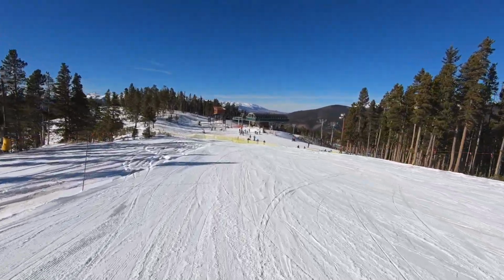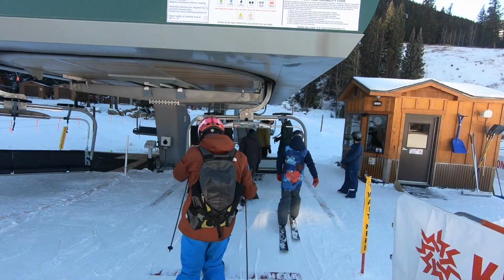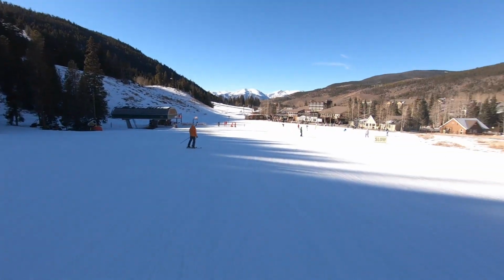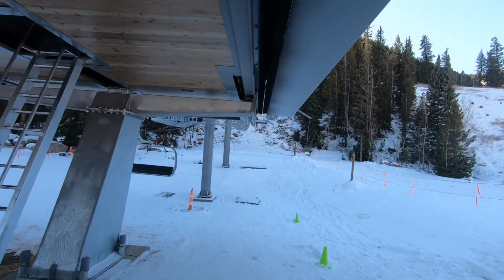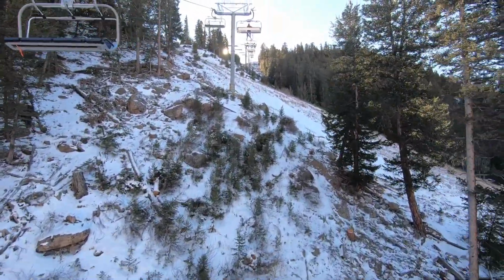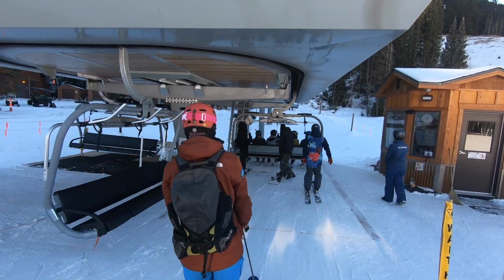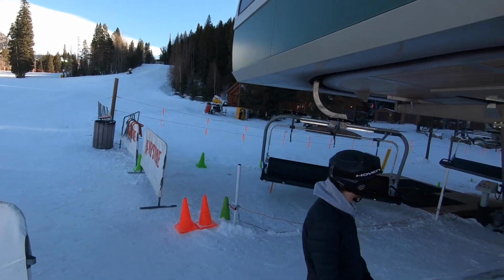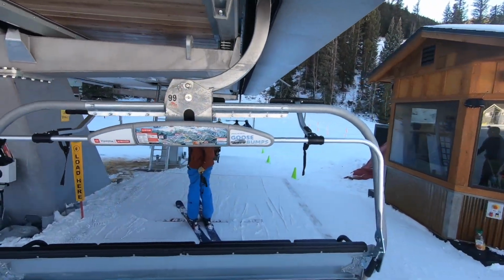Our Thoughts On Keystone's New Peru Express Six-Pack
Keystone’s first new lift since 2018 has finally been completed, and we headed to the mountain to check it out for ourselves in December 2021.

Keystone is a ski resort located in Summit County, Colorado, about an hour and a half west of Denver.

See our list of the best destination ski resorts in Colorado